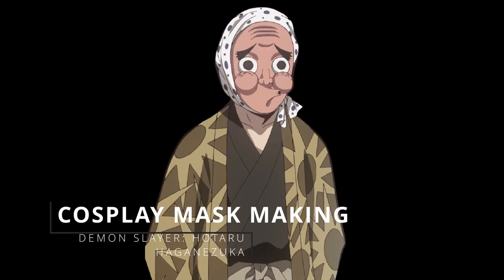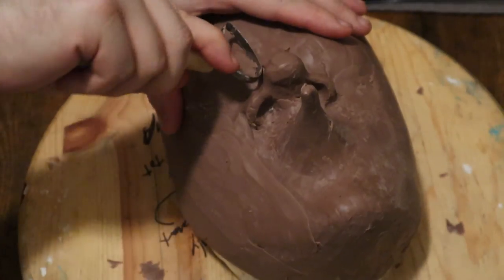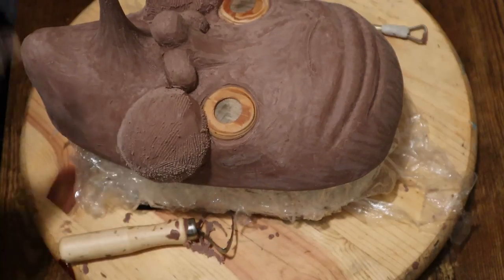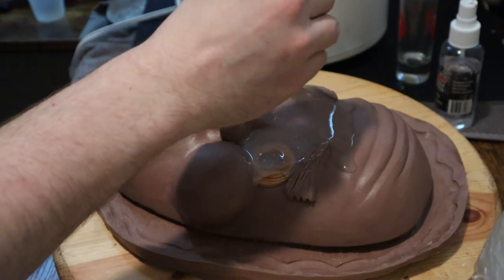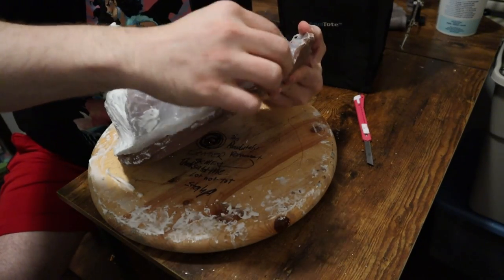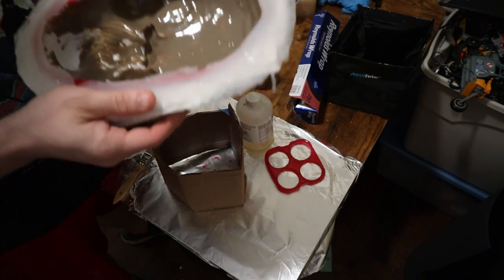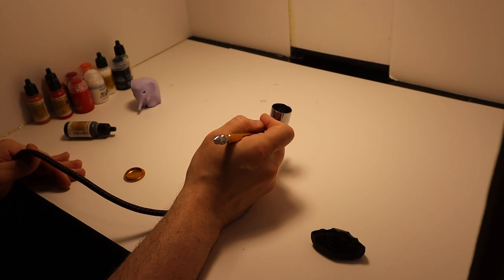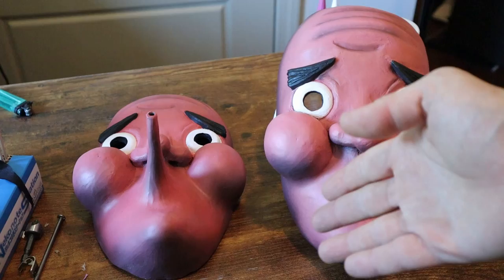DEMON SLAYER: MAKING THE SWORD SMITH - HOTARU HAGANEZUKA'S - MASK START TO FINISH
Here are some time codes if you would like to jump around. This is kind of a how to, but also a "how I did it" cause there are much better sculpters, but if you get something positive out of it or try something I try, hell yes!

0:16 - Sculpt: Rough

13:27 - Sculpt: Refining

18:12 - Sculpt: Smoothing

20:11 - Mold Making: Preping

23:16 - Mold Making: Silicone Talk

24:18 - Mold Making: Print Coat

29:46 - Mold Making: Thick Coat

31:14 - Mold Making: Mother Mold

31:57 - Mold Making: Make or Break

34:27 - Mold Making: Complete

34:55 - Casting: Slosh Coat

40:58 - Casting: First cast

41:39 - Success!

42:04 - Casting: Second cast

45:03 - Painting: My first Airbrush

45:58 - They very first time paint came out of the airbrush

46:26 - Painting: Flat color on test mask

48:35 - Painting: Second layer of color

49:42 - Painting: Go time

50:33 - Mask POV

50:44 - Painting: Shadows

55:18 - Final touches

57:18 - Complete!

Thank you very much for watching if you got all the way through it I hope you enjoyed it, got something out of it or wanted to get up and give something you wanted to do a try!

Another Demon Slayer Mask is coming soon! As well as future projects that have been put off for a little while. Sharp things, round things, nerdy things, and stop motion animation related videos are coming up.

I don't have a schedule, I just release when I can release.

If you like this kinda stuff and wanna support me in some way I have a super inactive patreon if a bunch of people suddenly join I'll find some perks, but I also have instagram which gets you spoilers to things I'm working on as it is.